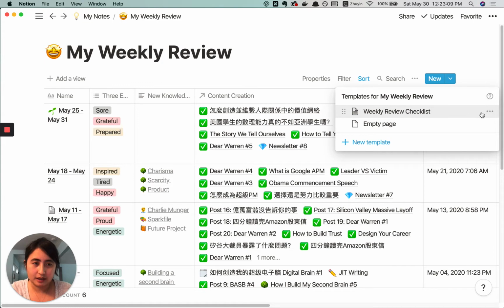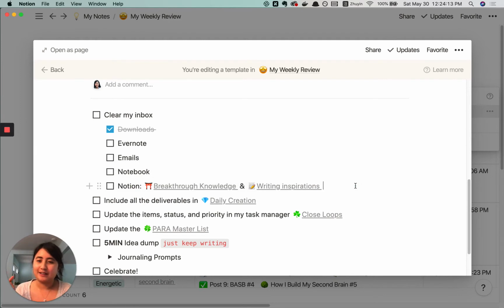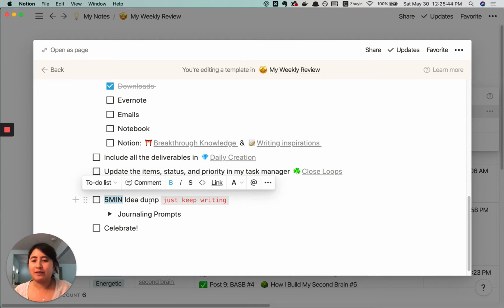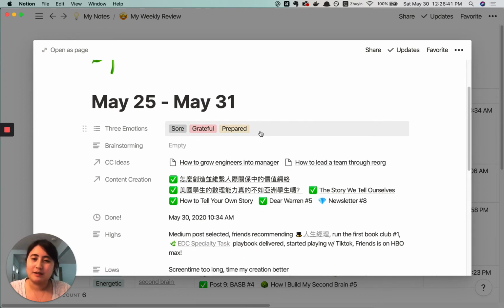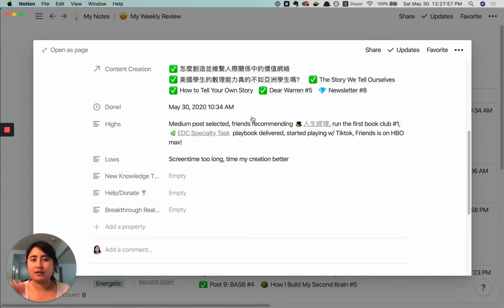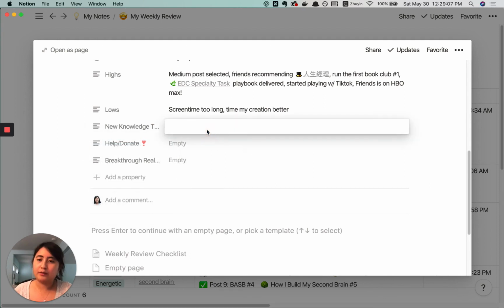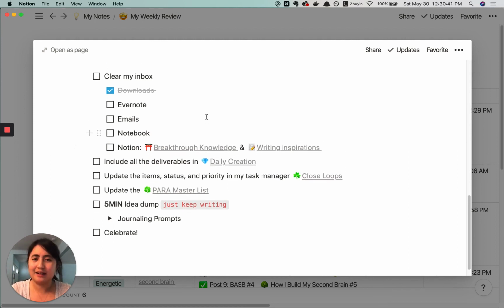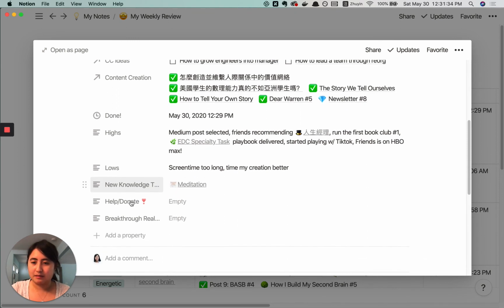Weekly Review with Notion | Tutorial